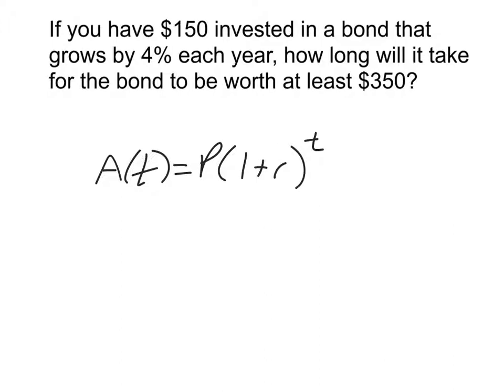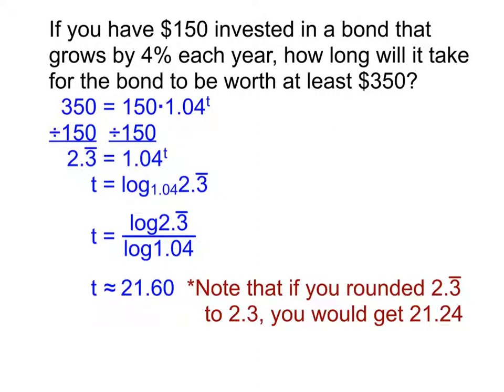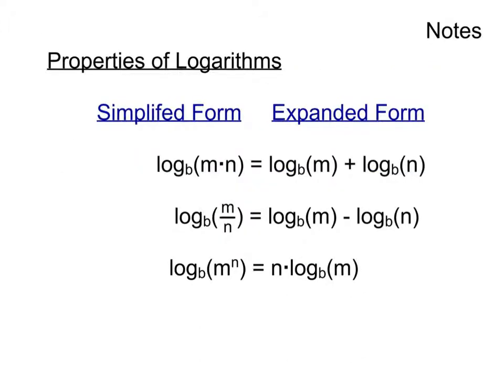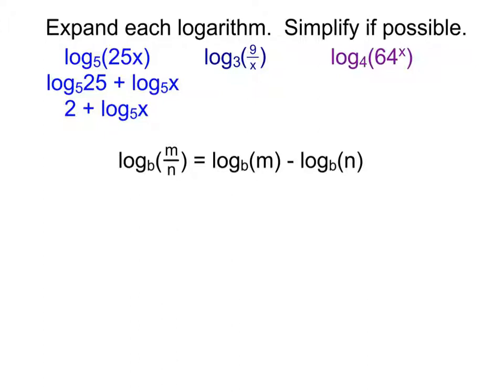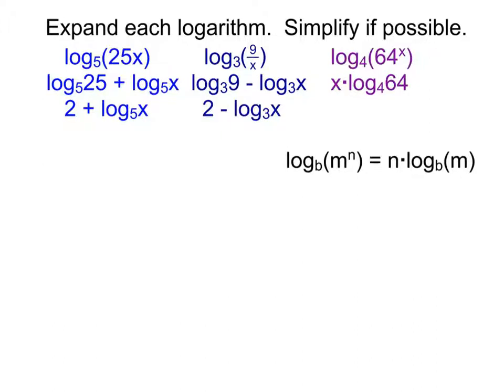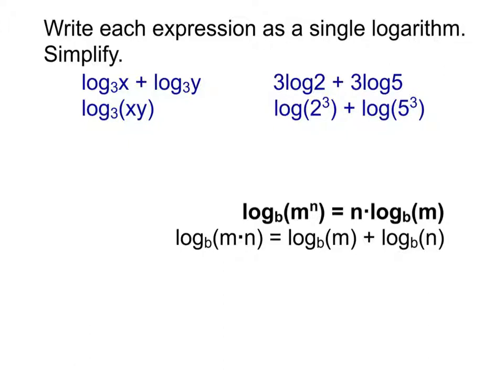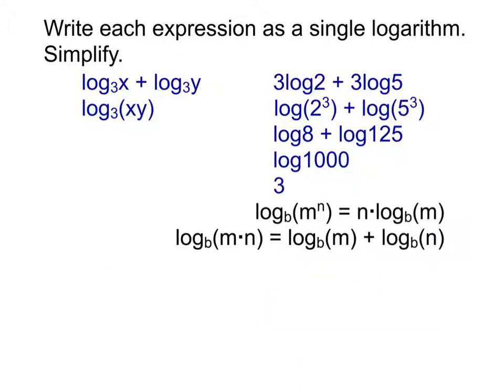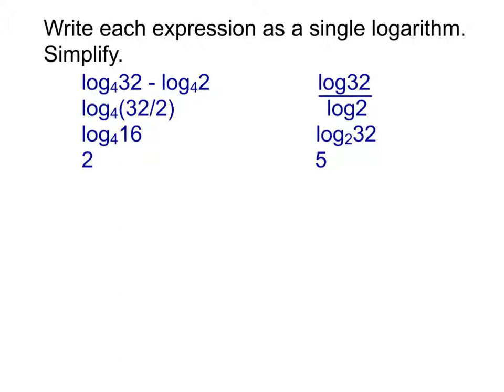Logarithm Rules (3/16)